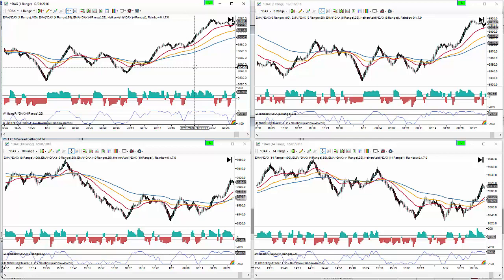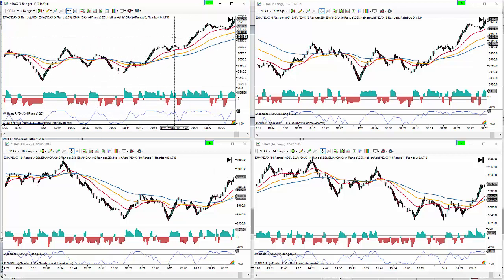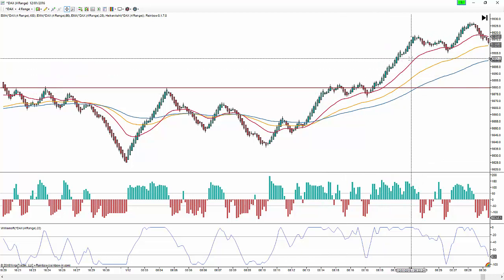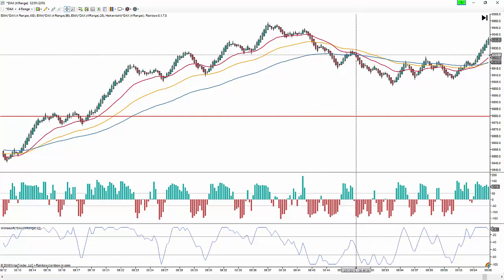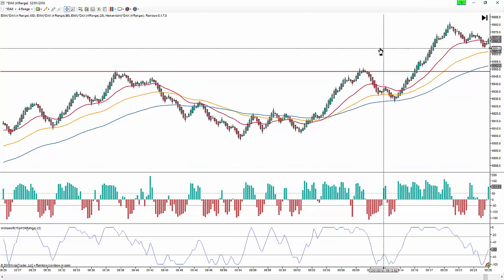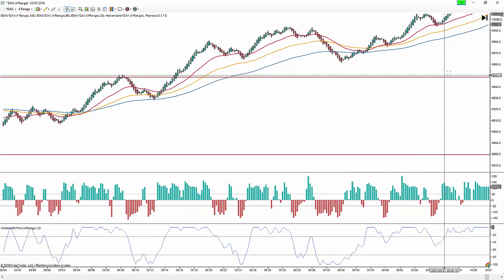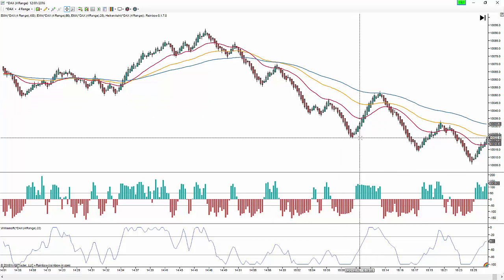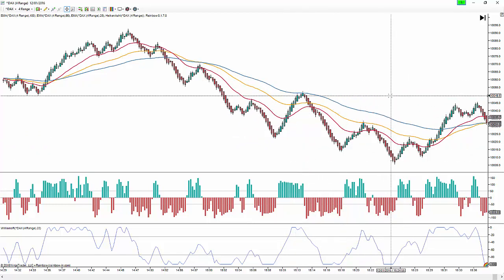DAX Video Journal - 12 January 2016